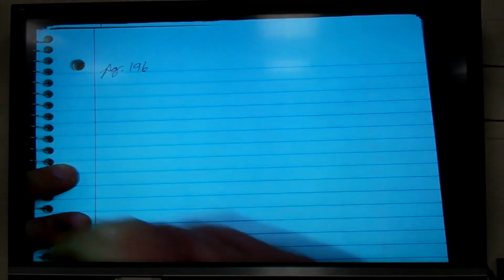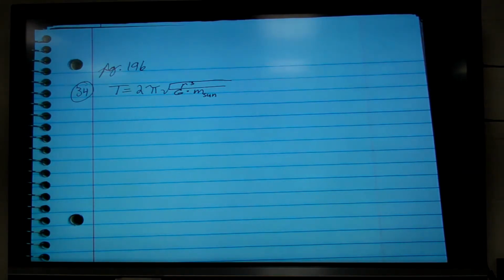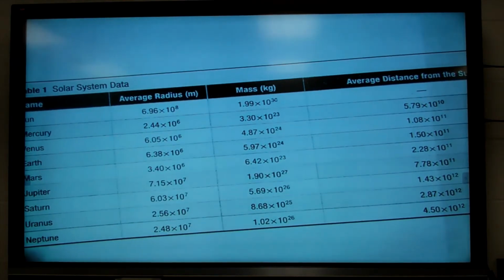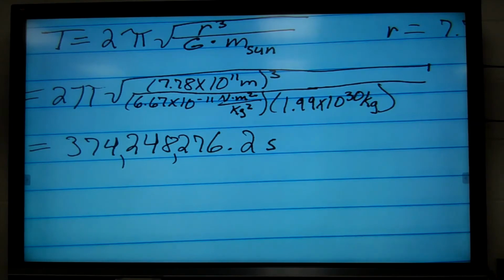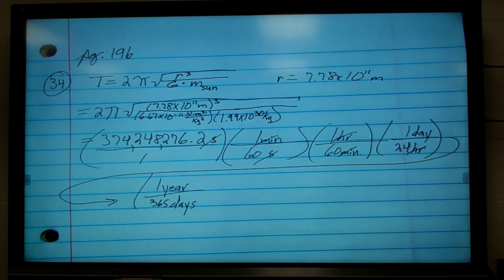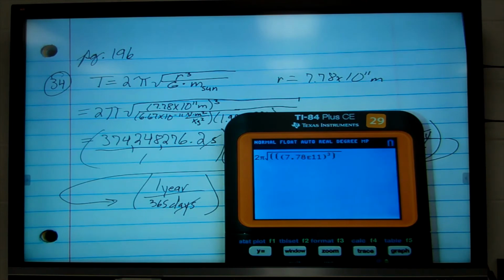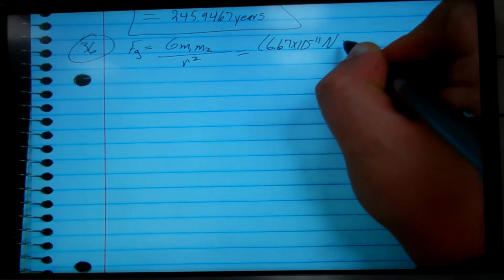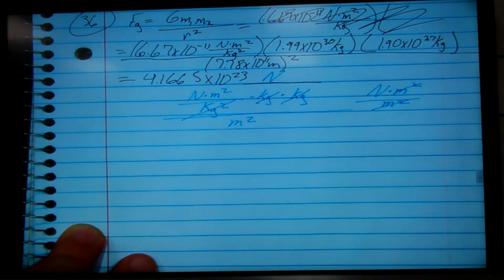Gravitational Physics Problems